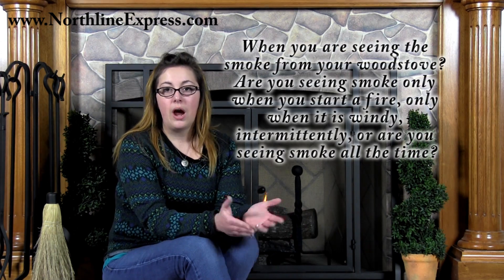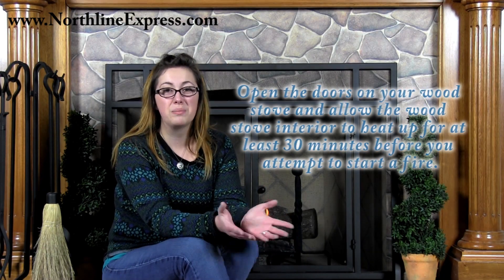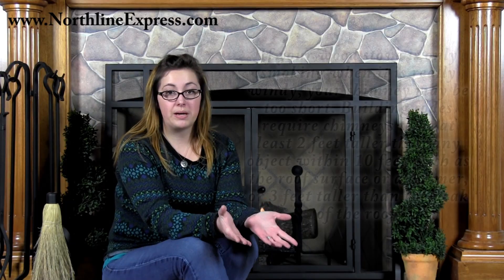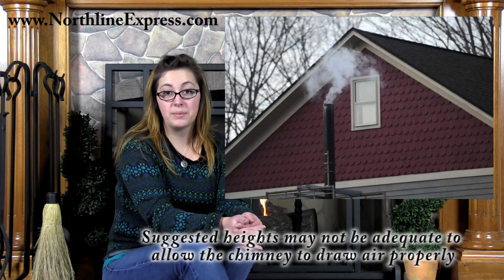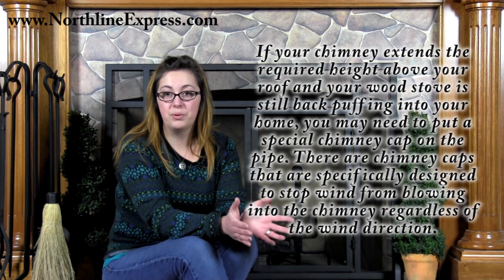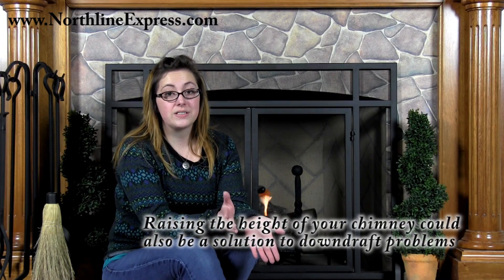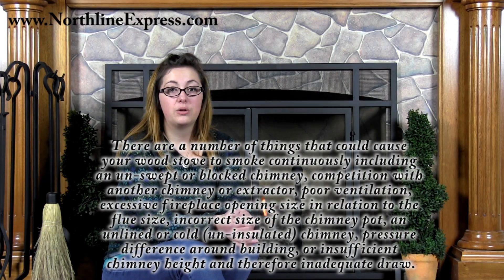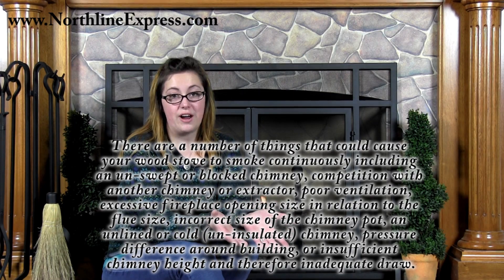Why Is My Woodstove Smoking Back Into My Home?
Video Highlights:
0:20 Common Misconception
0:37 First step when Woodstove Smoke becomes an issue
1:02 When you are seeing the smoke
1:15 Woodstove smokes only when lighting it
2:00 Woodstove smokes only when it is windy
2:51 Vacu-Stack Chimney Caps
3:02 Intermittent Smoking Issues
3:16 Woodstove smokes all the time

Is You Woodstove Smoking Back Into Your Home? Sometimes people will see smoke when lighting a woodstove, while it is burning, or when they open the door of the stove to add wood or tend to the fire.  The woodstove itself is often blamed, but they are actually basic appliances. When the smoke is not being drawn up and out the flue very rarely is it actually a problem with the stove itself. Most likely the problem lies with the flue system, the operator, or the draft.